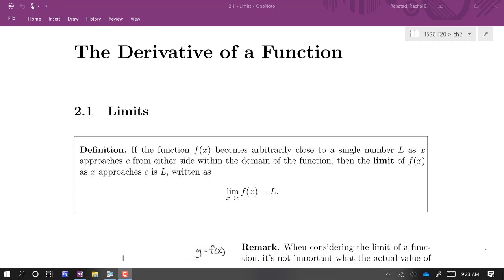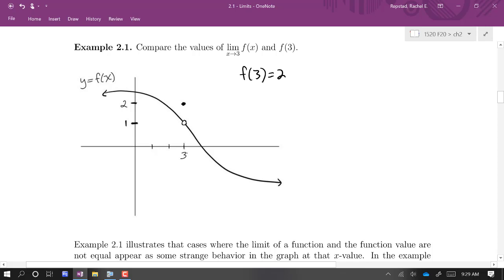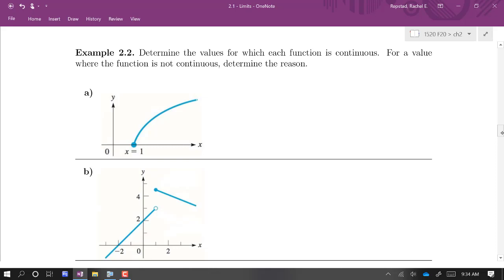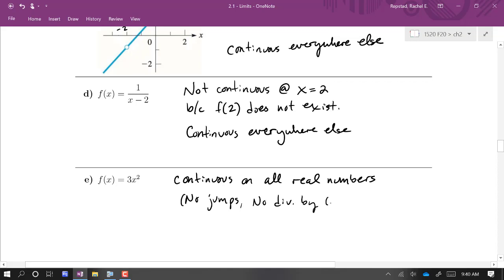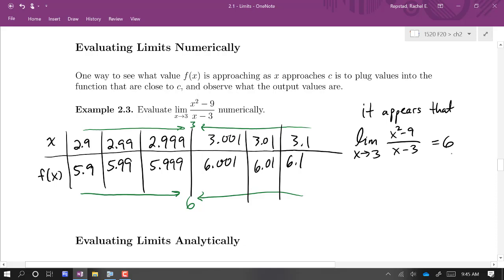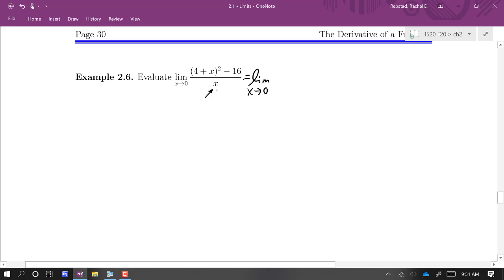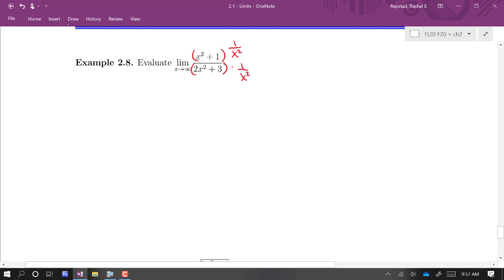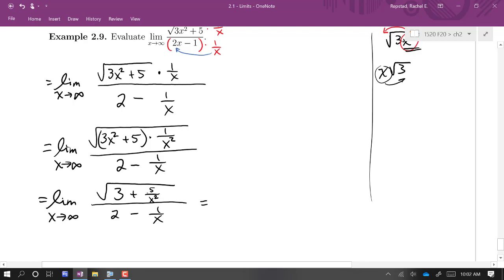MAT-1520 - 2.1 - Limits